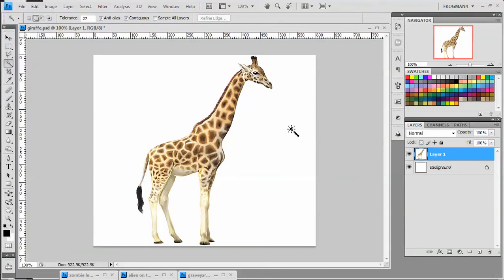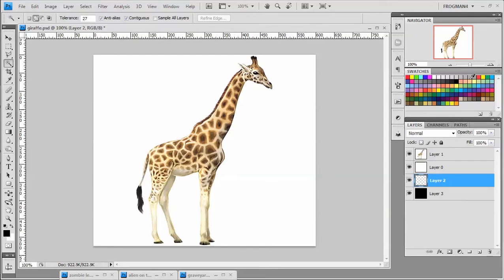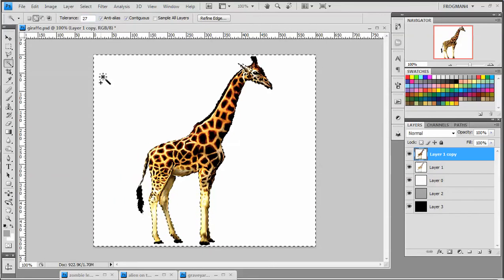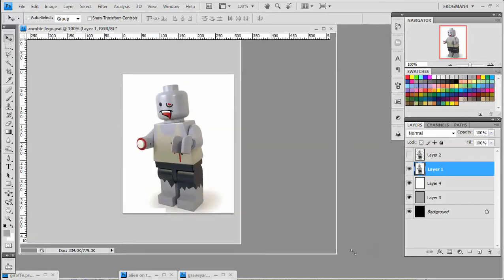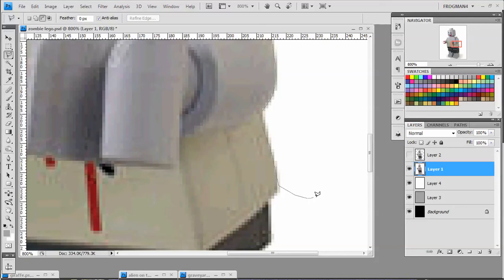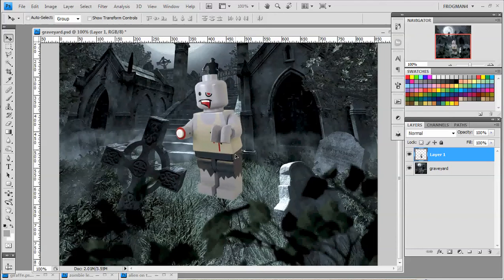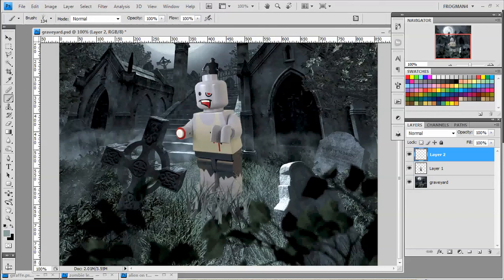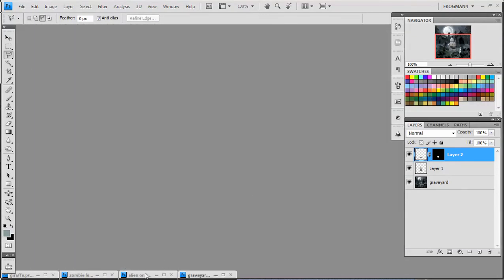Frogman's Photoshop Tutorials: Compositing (Part 1)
In this video I show you my preferred techniques of cutting out images cleanly so they can be placed into other photos. I start with how to give the magic wand tool the best chance of working. I then reveal my controversial secret that I prefer using the polygon lasso tool to extract images from their background. Also included in this video: How to make grass. 5 second color correction. And the blur tool.